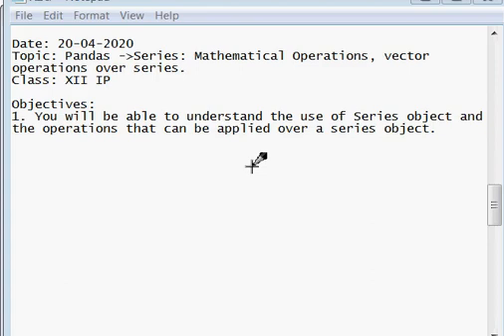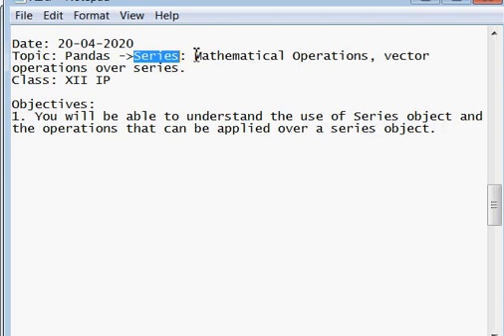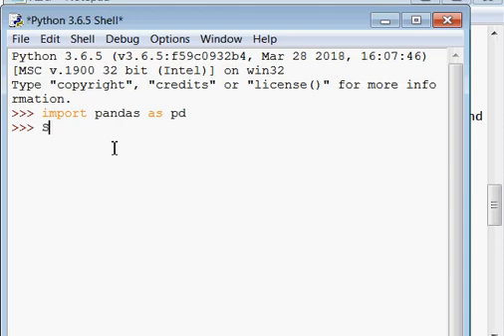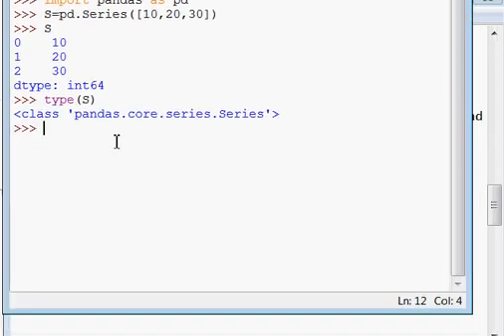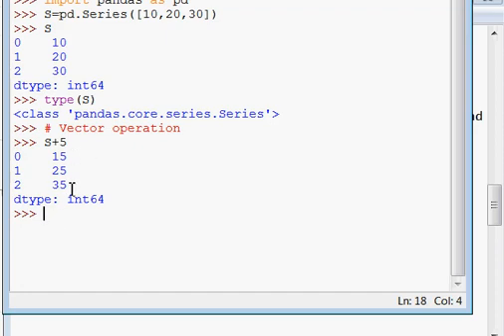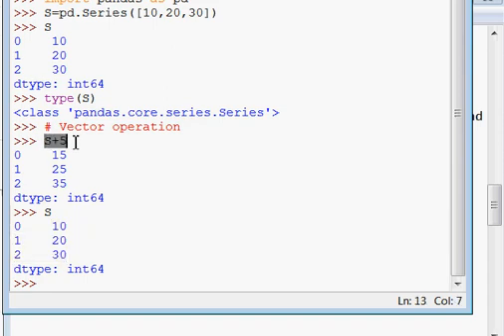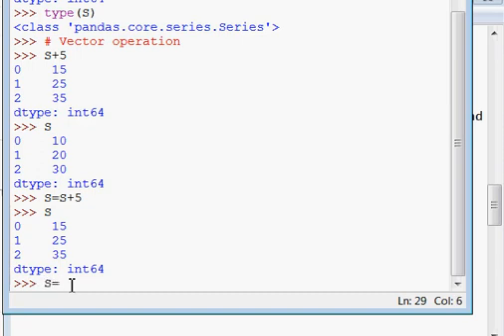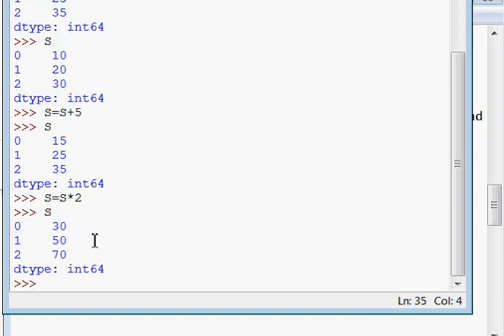mathematical and vector op over series : Topic of Class XII IP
Mathematical and Vector operations over a Series